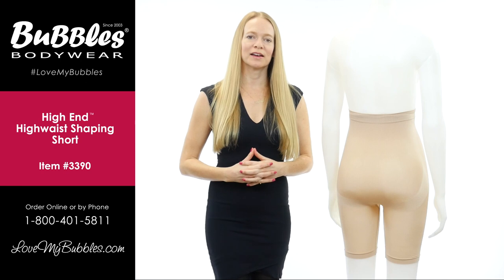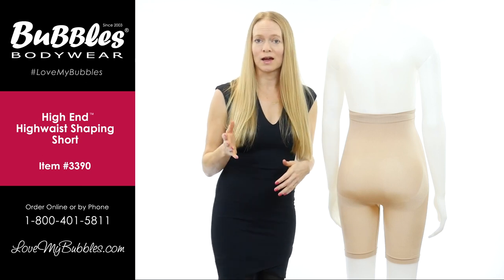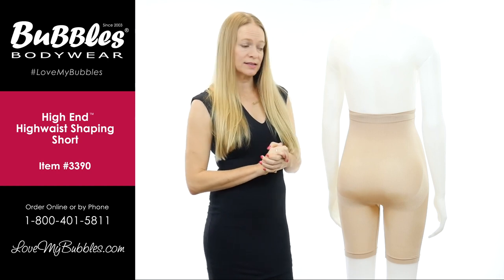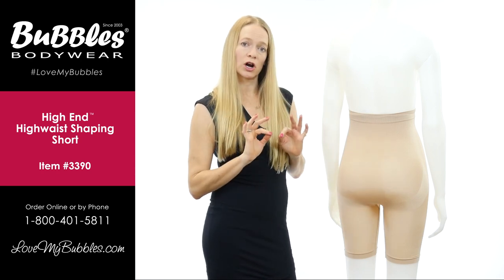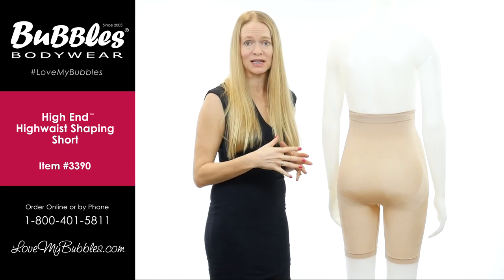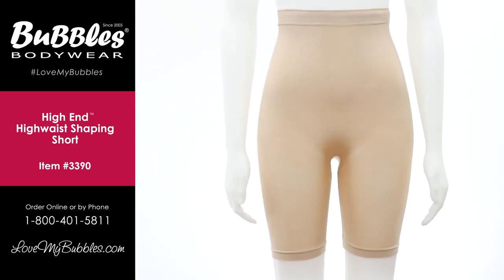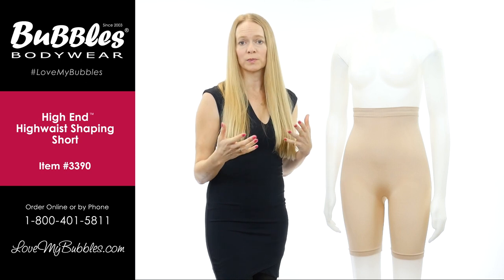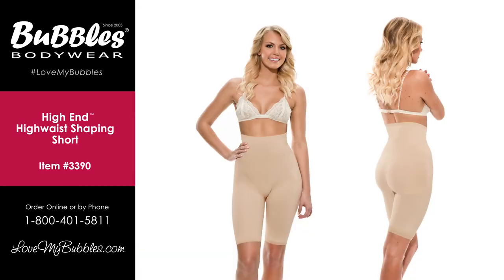Bubbles Bodywear High-End Highwaist Booty-Lift Seamless Shapewear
Combine high-end quality and Bubbles' signature booty-lifting effect and you'll get an amazing "High End" rear-end! Made at a family-owned factory in the heart of the Italian countryside, there's a little bit of love, pride and history in each and every thread in Bubbles Bodywear's High-End Collection of booty lift seamless body shapers.